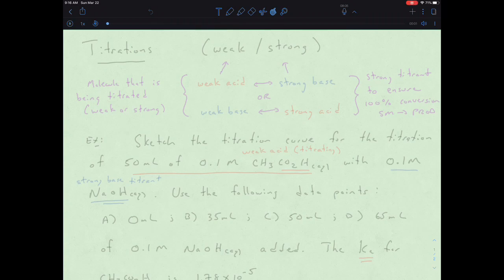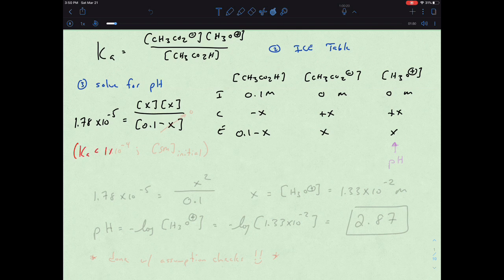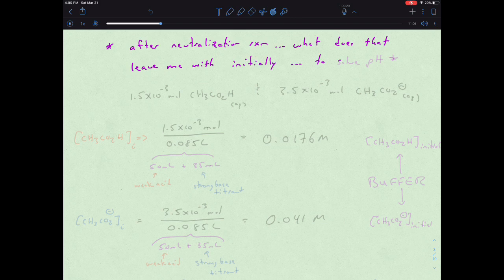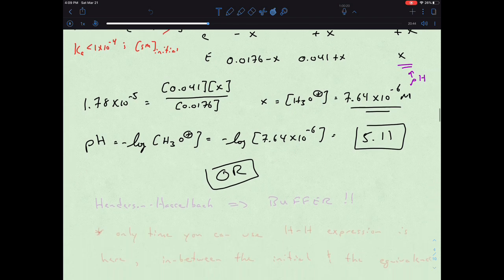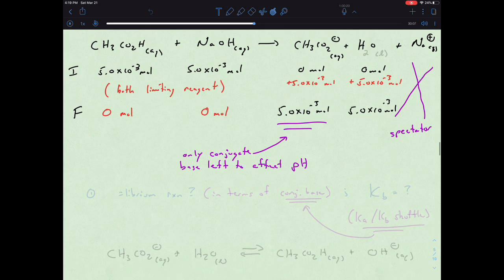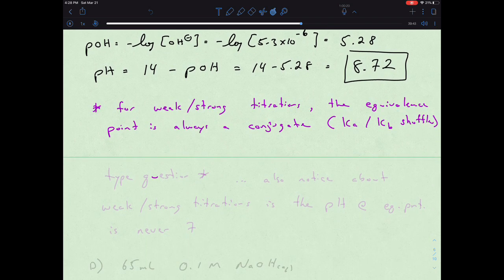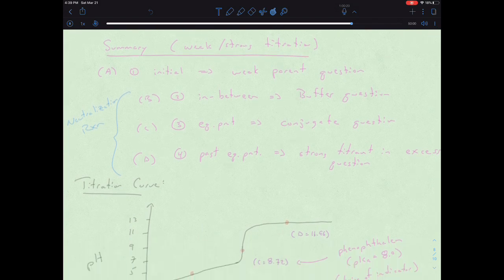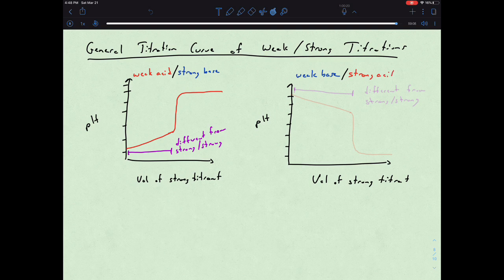UVM Ruggles Mod18 Lecture5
An example of a Weak Acid being titrated with a Strong Base is presented.